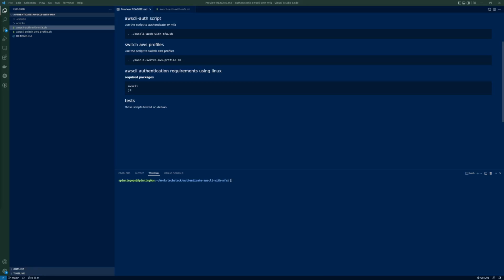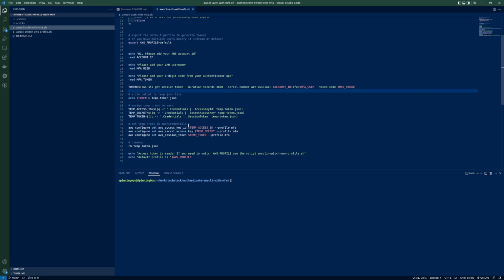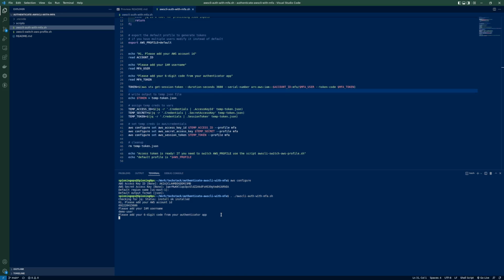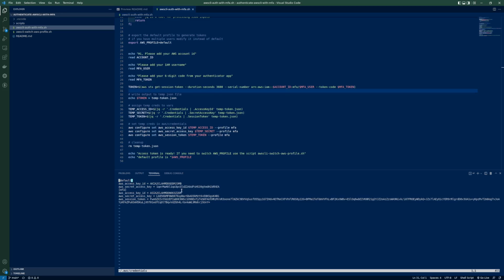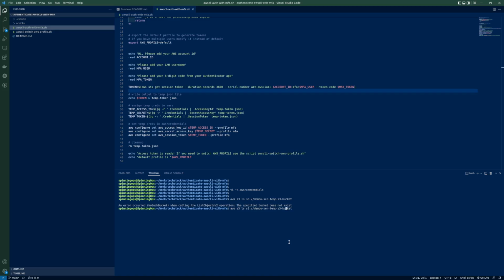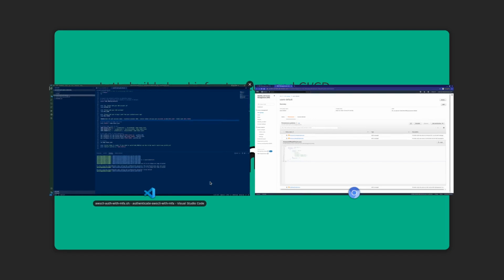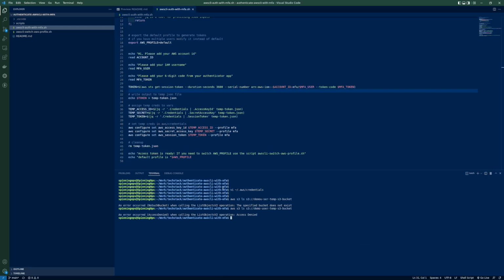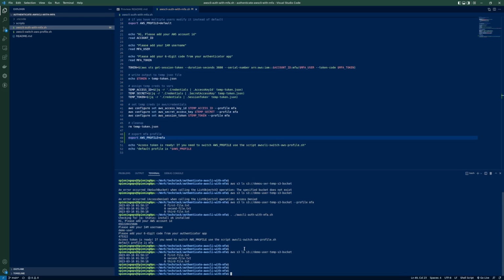AWS CLI Tutorial with MFA (2023)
This video is about how to authenticate awscli with MFA device